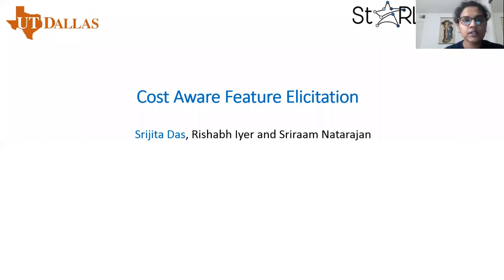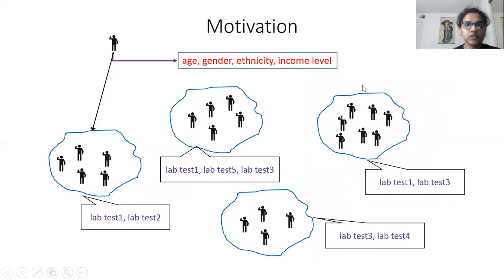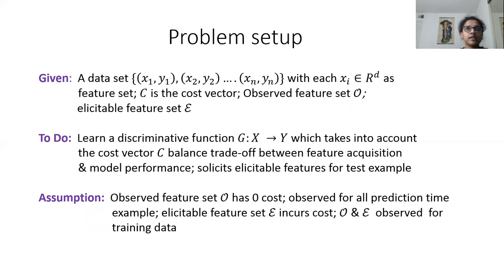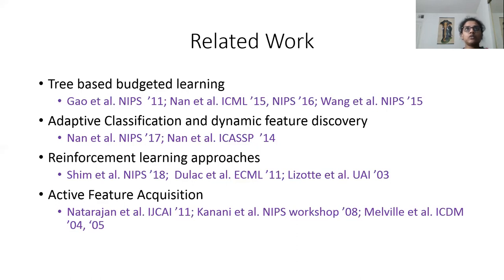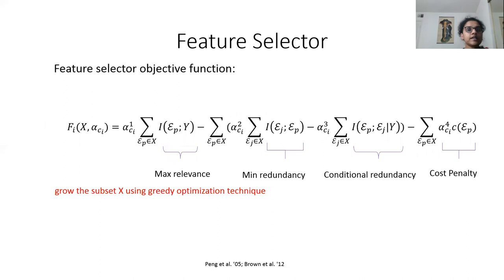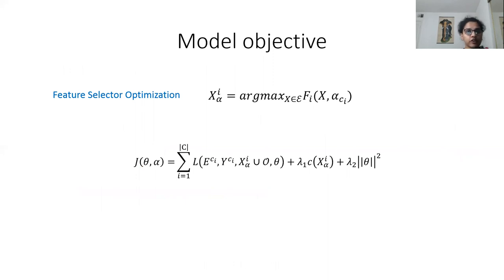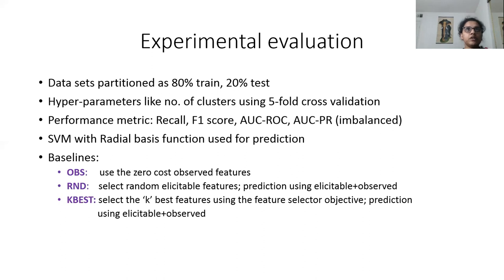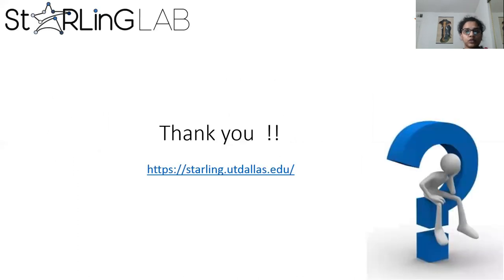KDD KiML'20: Cost Aware Feature Elicitation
KDD Workshop on Knowledge-Infused Mining and Learning
Co-located with 26th ACM SIGKDD

Organizers:
1. Manas Gaur, Artificial Intelligence Institute, University of South Carolina
2. Alejandro (Alex) Jaimes, Chief Scientist & SVP of AI, Dataminr Inc.
3. Fatma Özcan, Principal Research Staff Member, IBM Research, Almaden
4. Srinivasan Parthasarathy, Professor, Dept. of Computer Science, Ohio State University
5. Sameena Shah, Managing Director, AI Research, JP Morgan
6. Amit Sheth, Artificial Intelligence Institute, University of South Carolina
7. Biplav Srivastava, Artificial Intelligence Institute, University of South Carolina